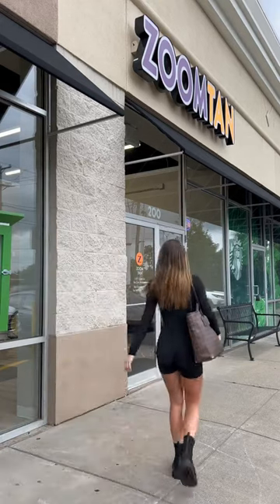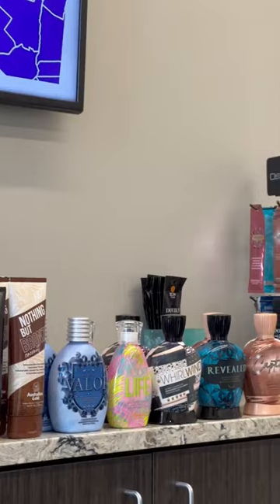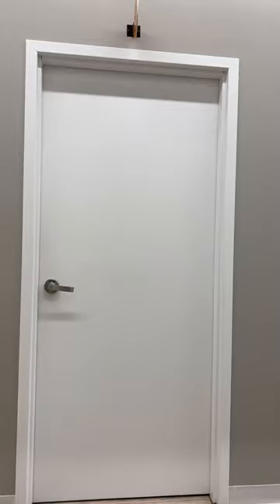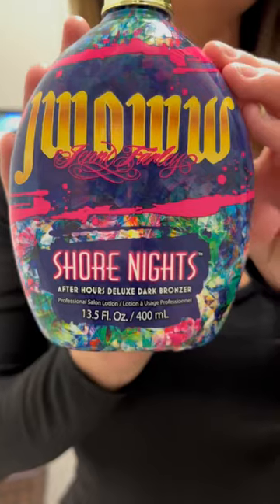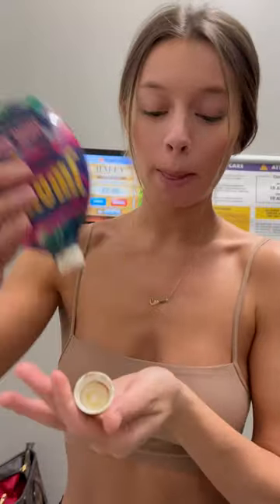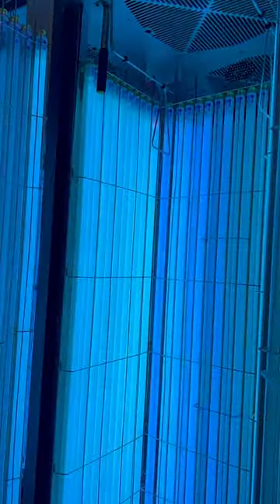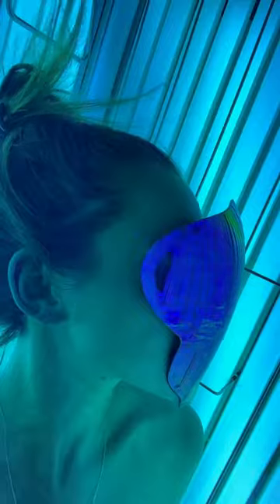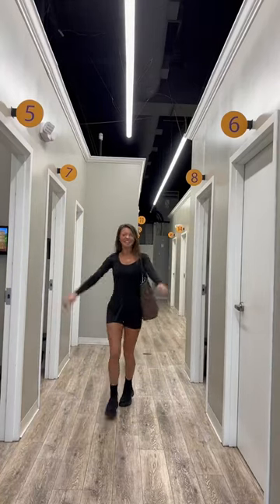Back To School Tanning!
Check out @haleylapenta's latest tanning sesh where she takes us through her Zoom Tan routine and shares her love for that perfect glow! Don't miss it! BackToSchoolGlow ZoomTan TanningSalon BackToSchool✨💛